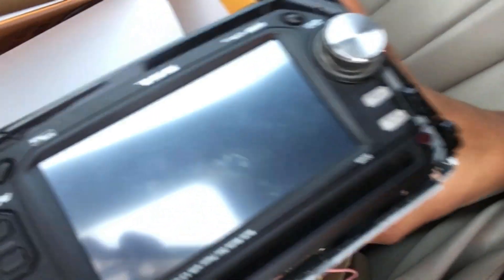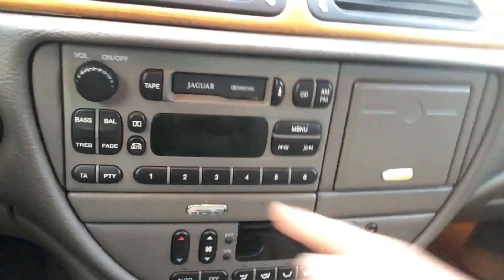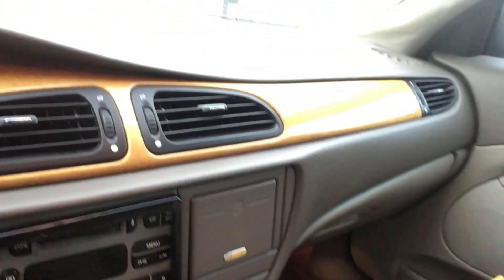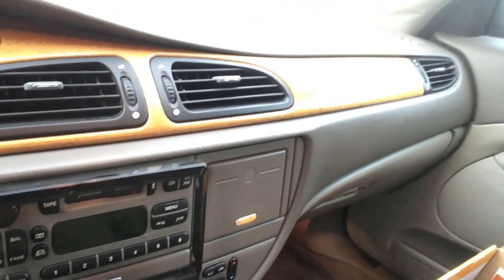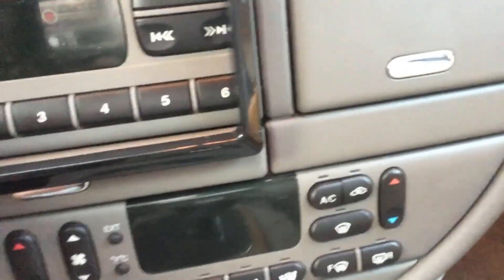Plans for my Jaguar S Type